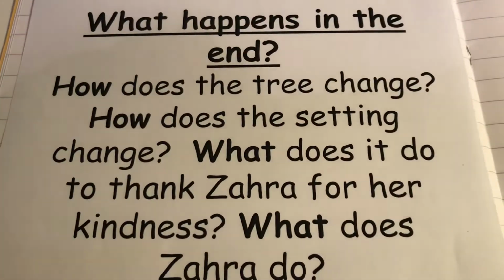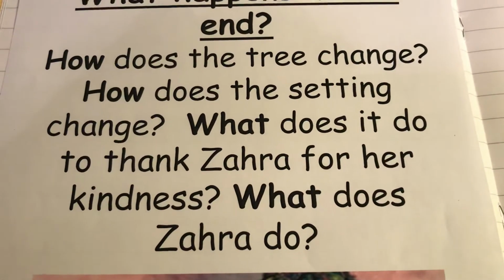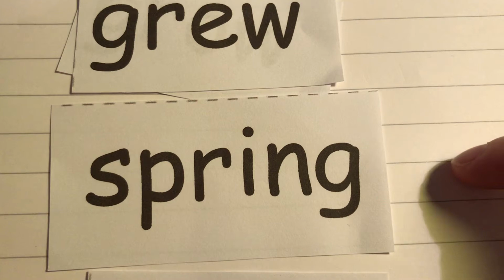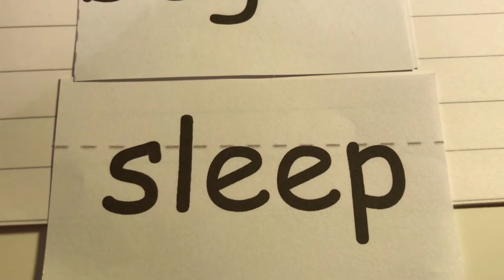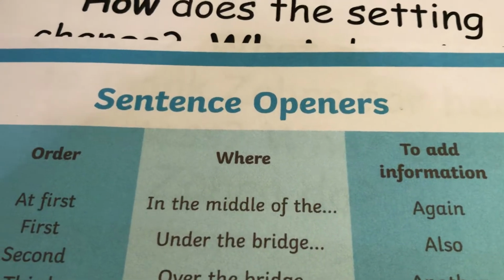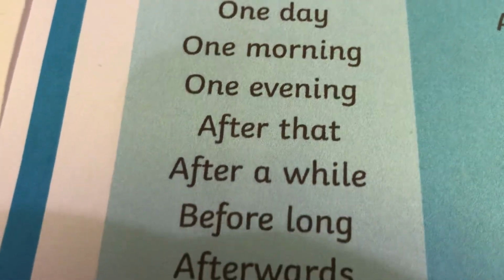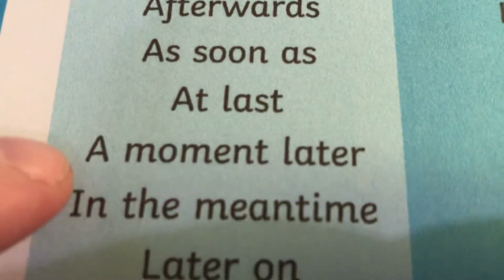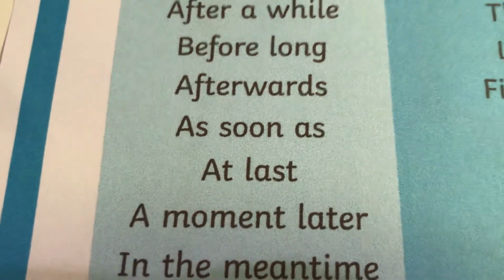Writing the Ending - Oak English Wednesday 3rd February